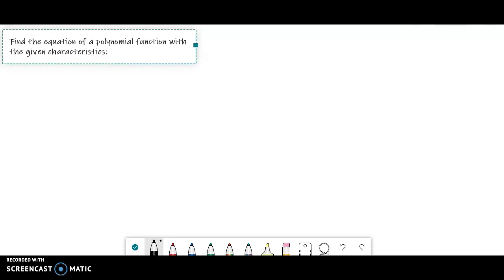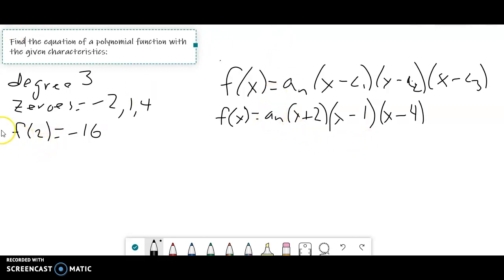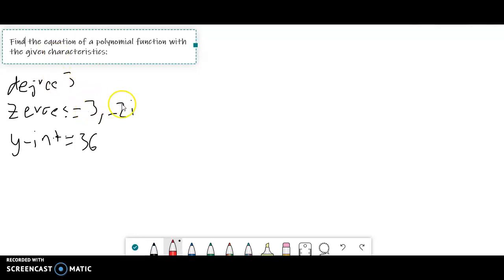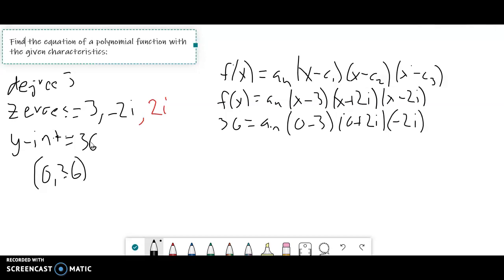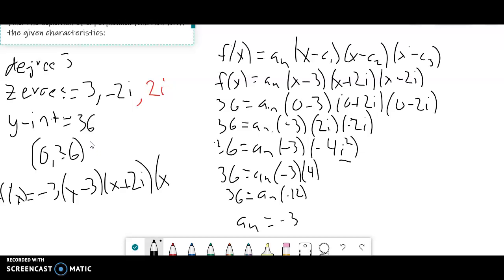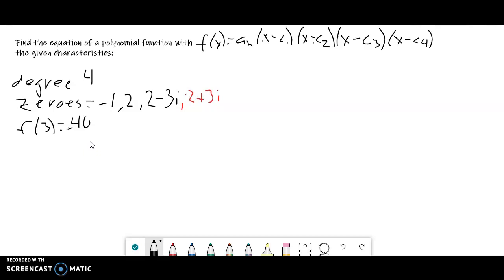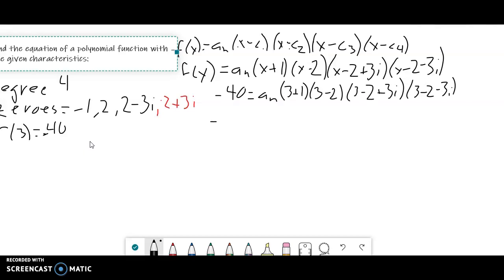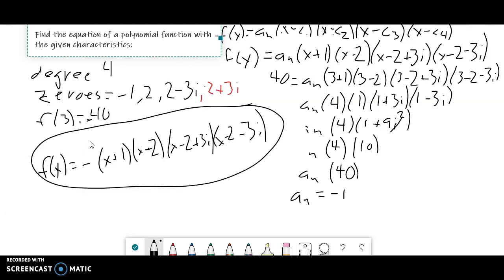Finding the Equation of a Polynomial Function